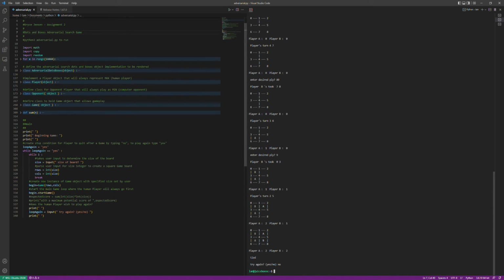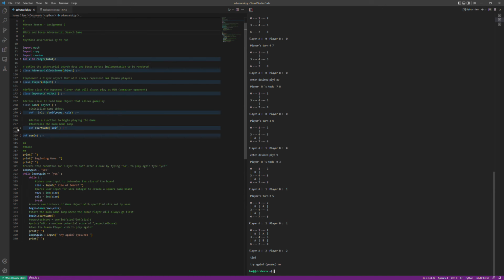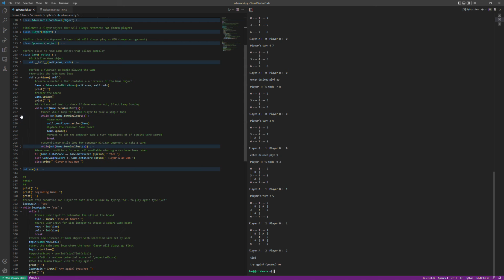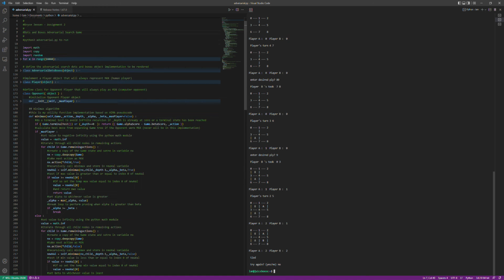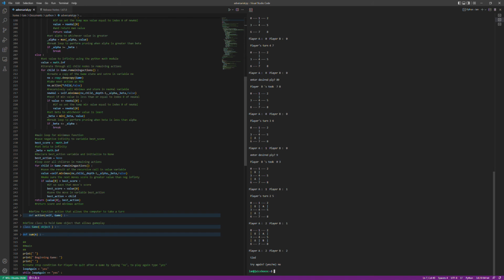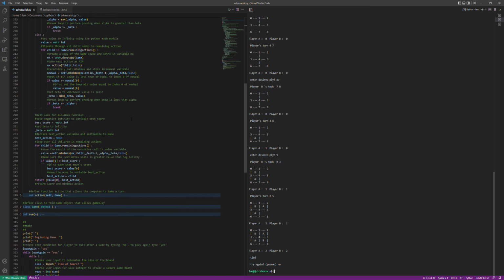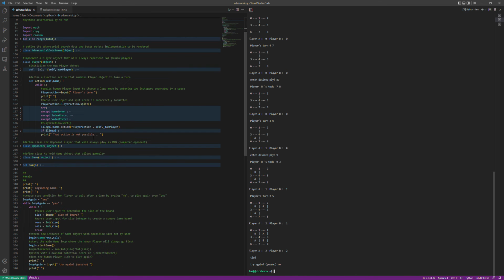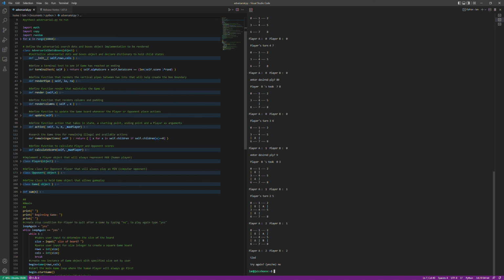Assignment 2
Adversarial Search implementation of Dots and Boxes game for CSC 480